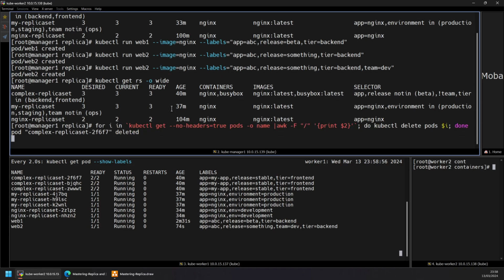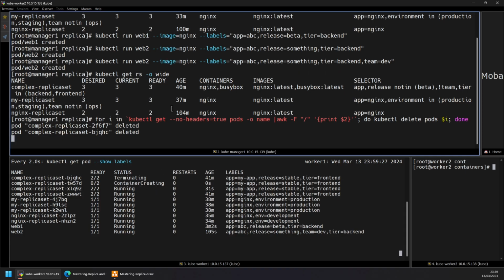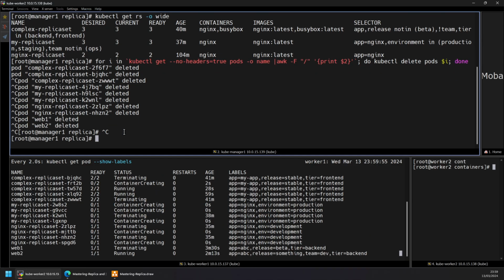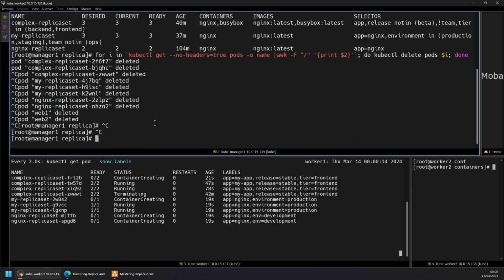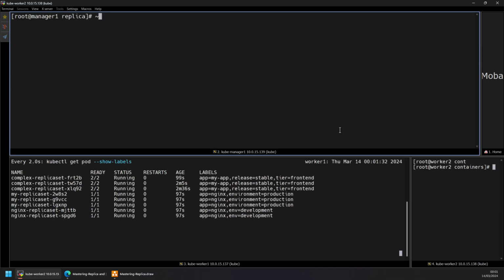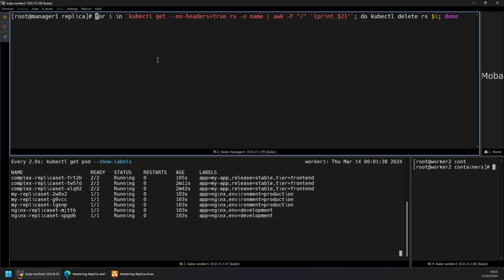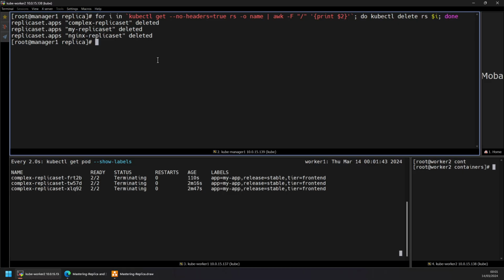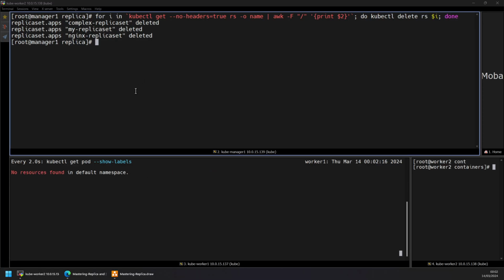CKA Course - Labs - Experimental Video on For loop